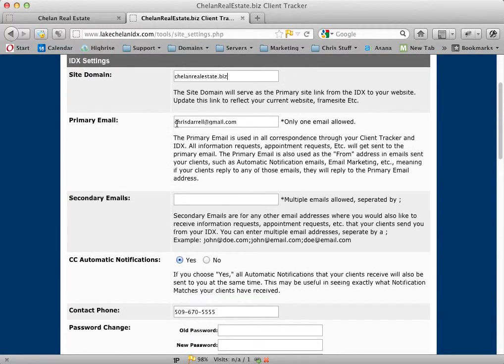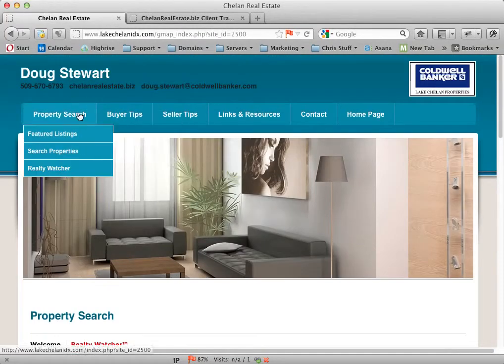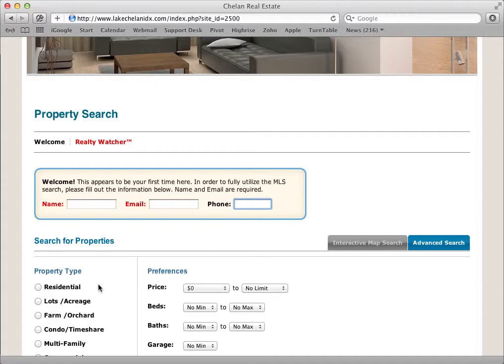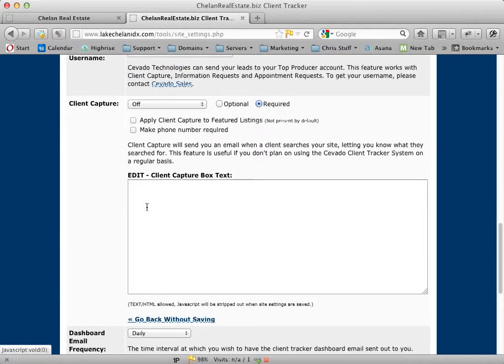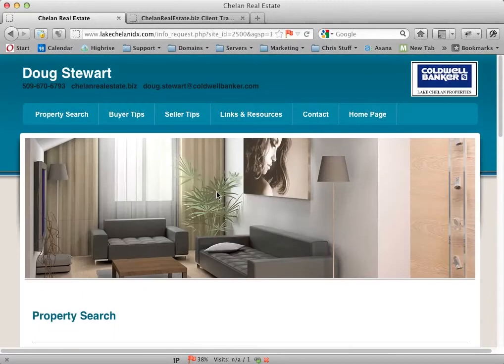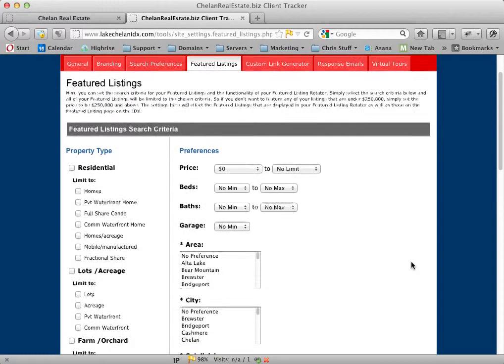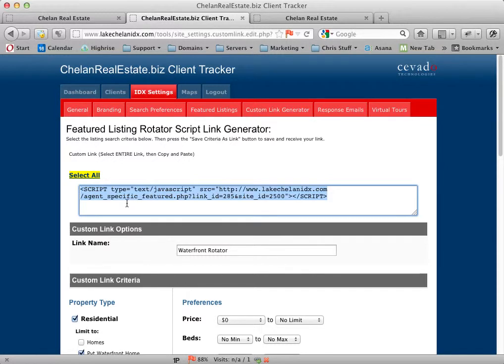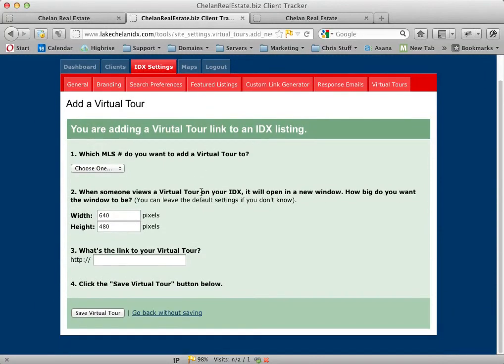IDX Settings and Options